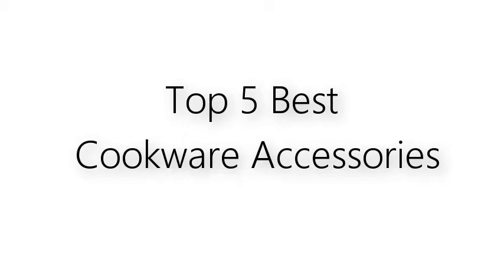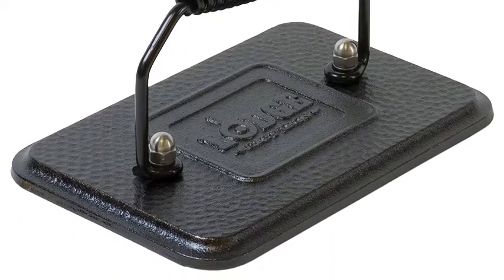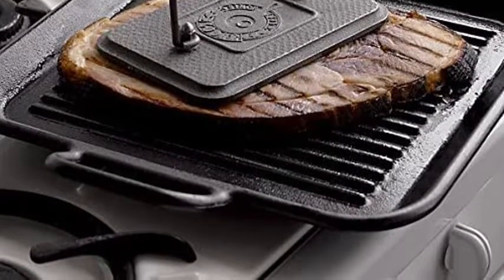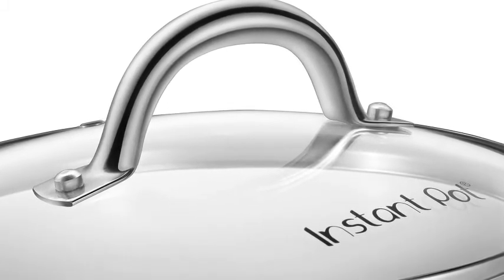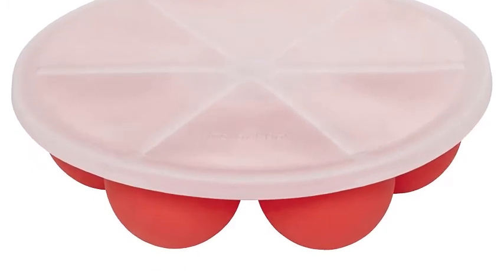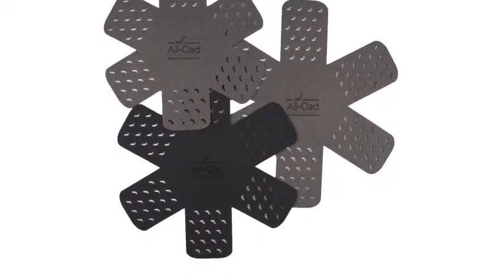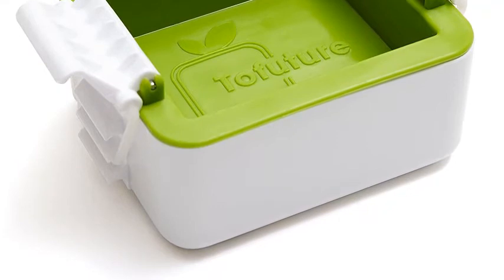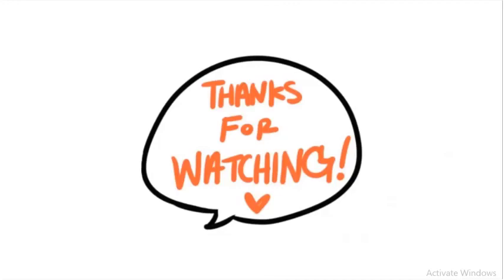Top 5 Best Cookware Accessories 2021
1. Lodge Pre-Seasoned Cast Iron Grill Press

2. Instant Pot Tempered Glass Lid

3. Instant Pot Egg Bites Pan

4. All Clad Textiles 3 Piece Set

5. A unique and stylish tofu press